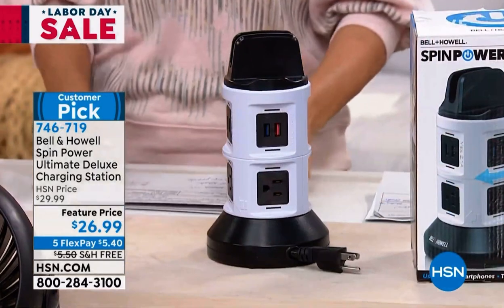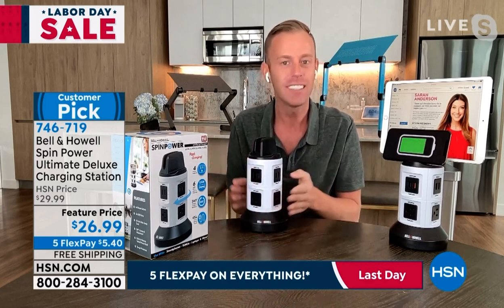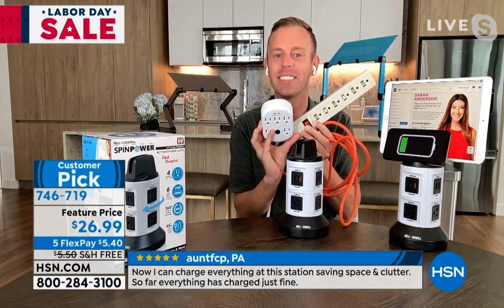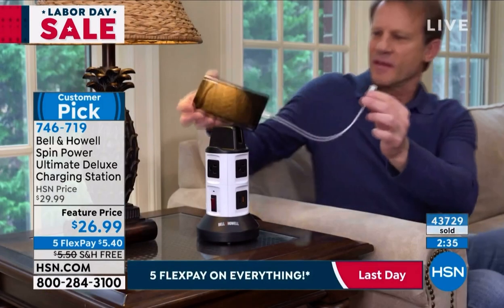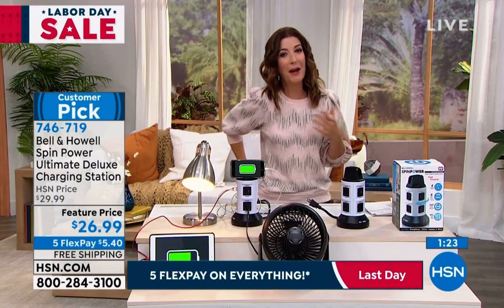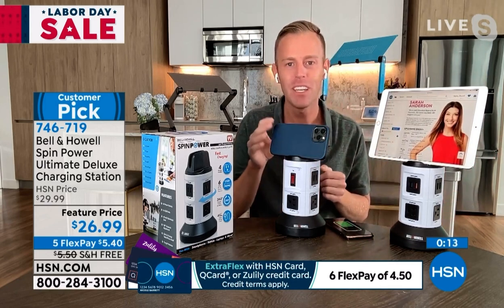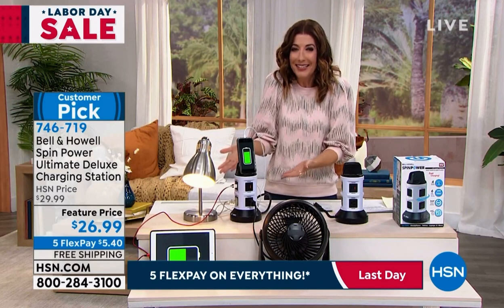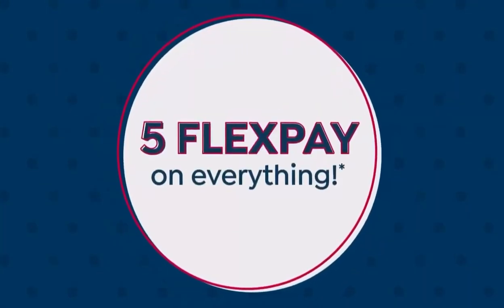Chad Allen® (TVchad®) and Sarah Anderson present Spin Power Ultimate Deluxe on HSN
Bell & Howell Spin Power Ultimate Deluxe Charging Station

The Spin Power is a smart charging station and surge protector with four outlets and six smart USB ports. Its unique phone shelf holds up to 3 devices while charging, but you can rapidly charge up to 10 devices at the same time!

Air Date: 9/6/21 @ 5pm est

Spin Power charging station
Documentation

Features

Vertical design easily fits multiple plugs
Perfect for your home, office, kitchen, and more
No more digging for extension cords or crawling around with tangled cords to find a plug

Top cradle
Conveniently holds 3 devices
Perfect for reading recipes
Use your phone while it charges
Use while watching those DIY videos

6 smart USB rapid charging ports and built-in surge protector

4 3-Prong outlets

Charge 10 devices at a time

Keep your expensive electronics safe while charging
Great for smartphones, tablets, laptops, and more

More features
Quick and easy to use
360-degree rotating swivel design
45" retractable cord reaches any outlet with ease

HSN QVC QURATE GROUP HSN​​​​​​​​​ QVC​​​​​​​​​ QURATEGROUP​